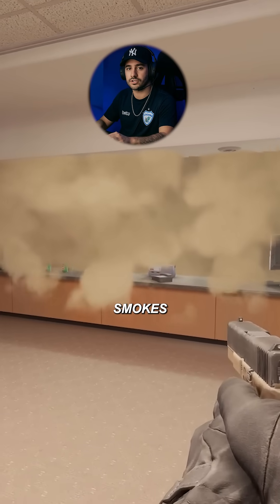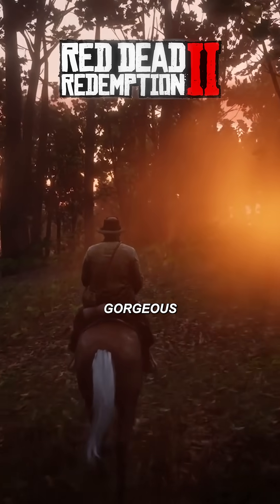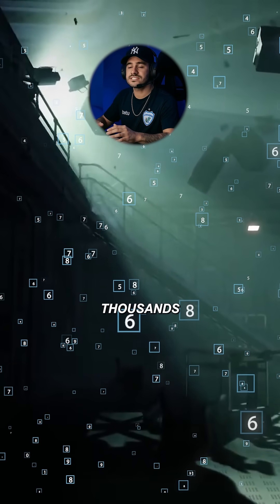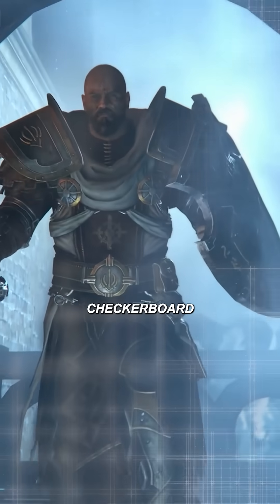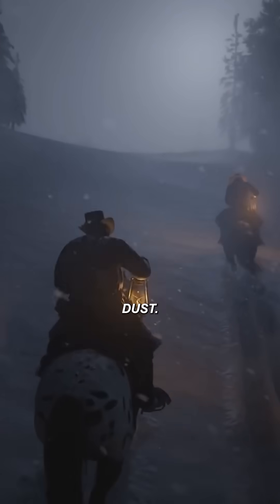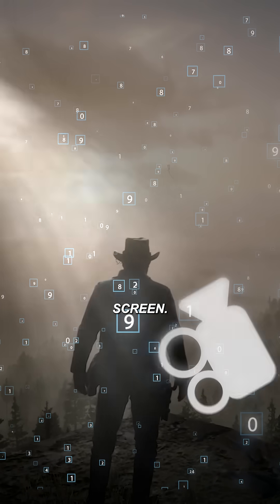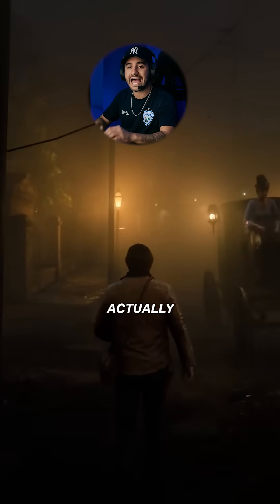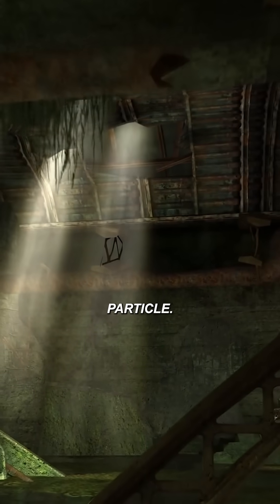How Games Fake Atmosphere With Volumetric Lights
So don’t worry becasue everything you’re watching is made by us, just delivered with a digital face!